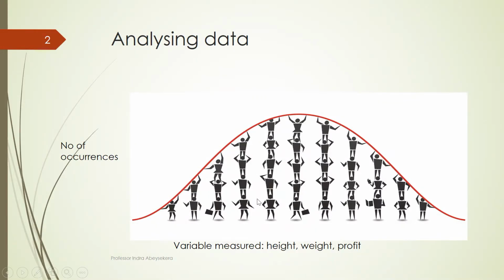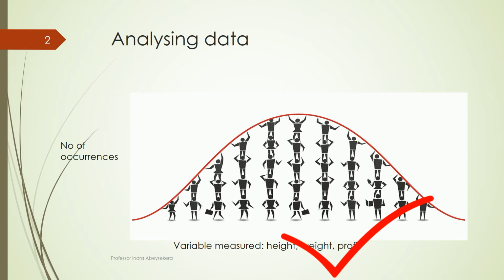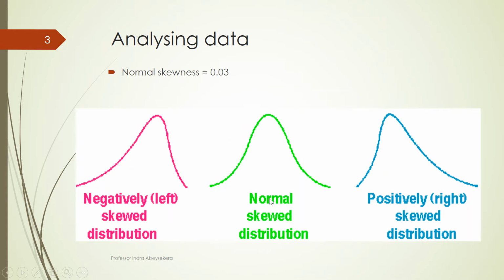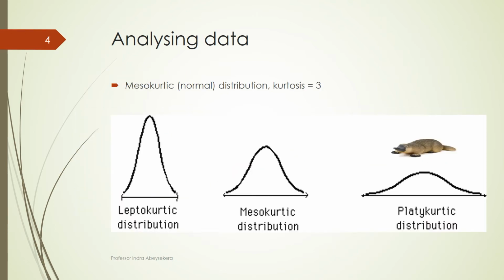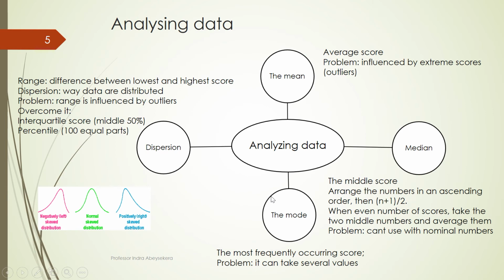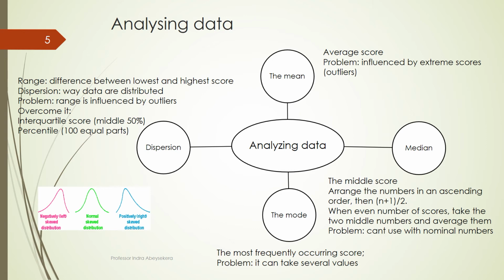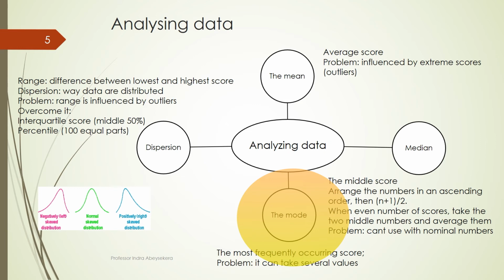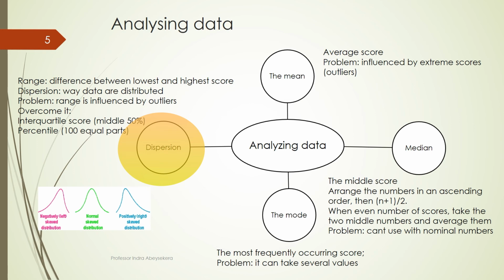Basics of analysing quantitative data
Statistics are a key to analysing quantitative data.